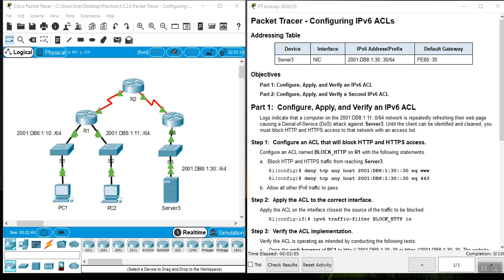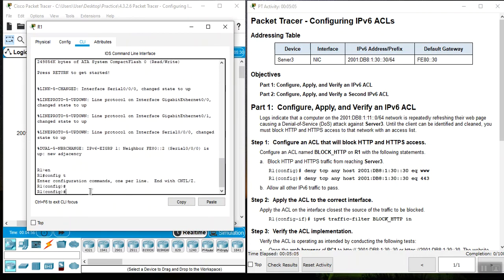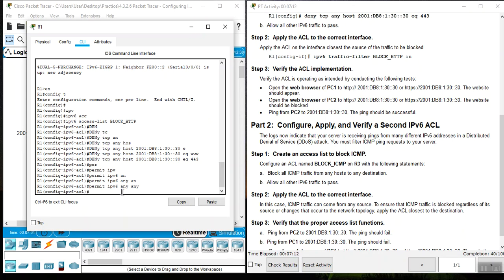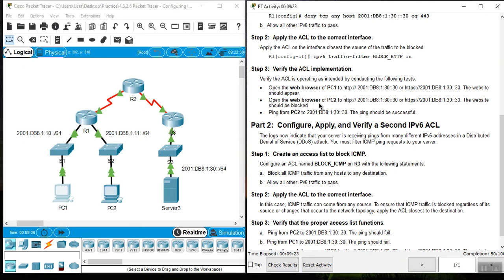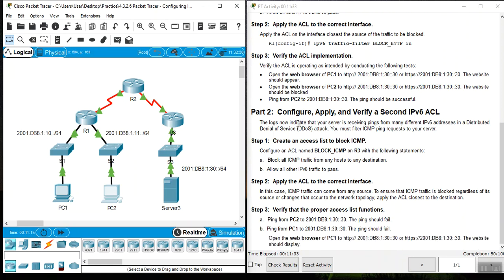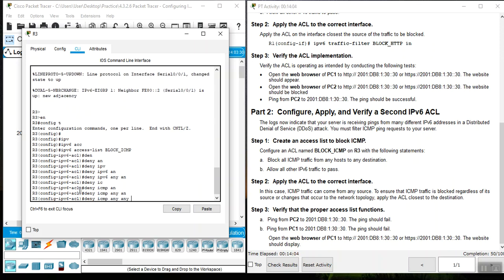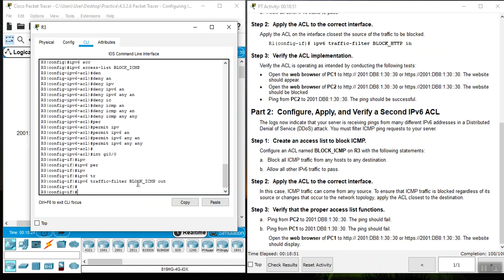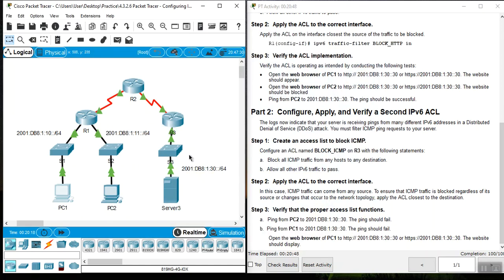Packet Tracer – Configuring IPv6 ACLs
Welcome to Com-Teach YouTube Channel!

Com-Teach YouTube channel was created and established on 23, Feb 2020.